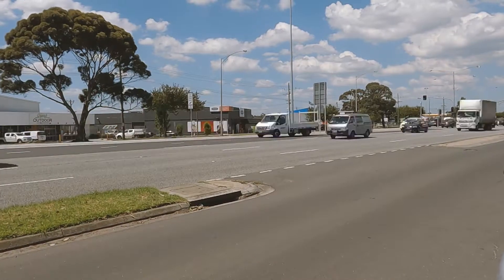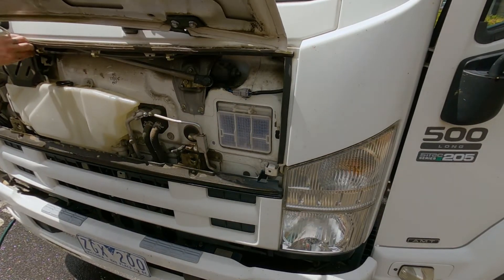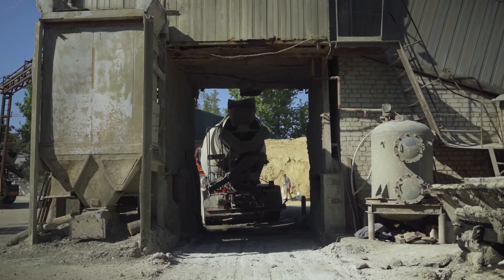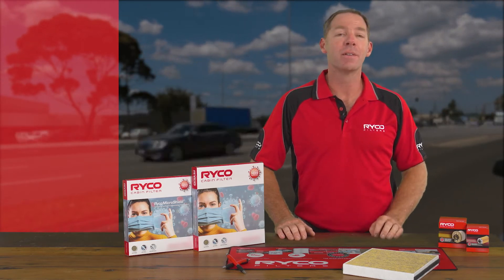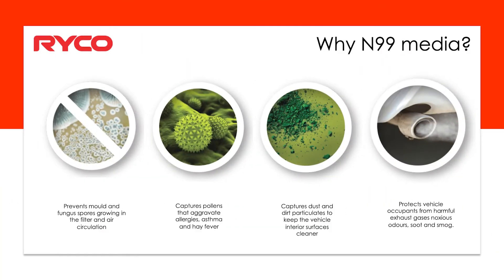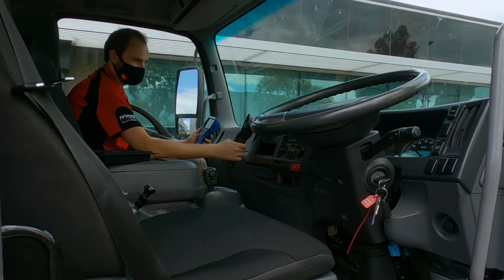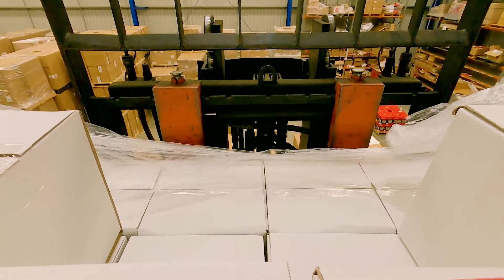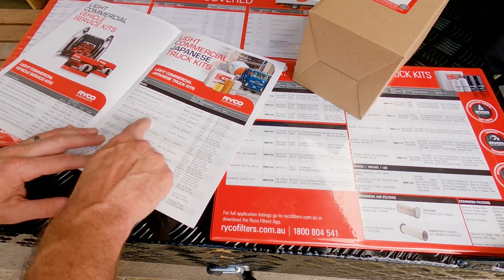Ryco Cabin Air Filter For Isuzu N and F Series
Ryco Cabin Air Filter RCA428M
The N and F series truck are popular in Australia, with an estimated 144,000 on the road , and are deployed in mines, fire and emergency services, waste management services, landscape services, these vehicles were never fitted with an OEM cabin air filter.

The Ryco engineering team has designed, prototyped and tested the retrofit of a Cabin Air Filter to suit Isuzu N and F Series, built from 2005 onward, incorporating the very latest tech from Ryco, the MicroShield cabin air filter with N99 medical grade media.

Part number is RCA428M
Installation Time: under two minutes